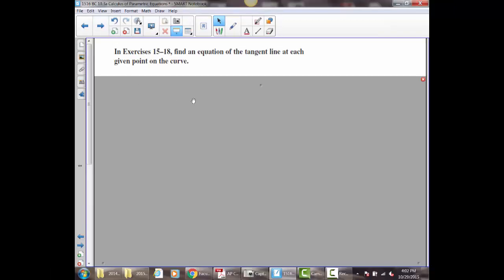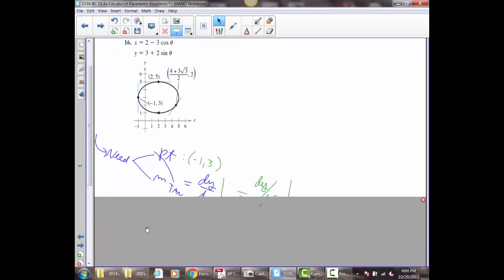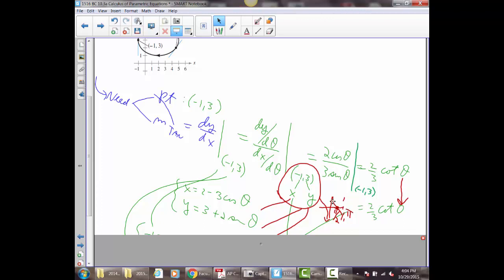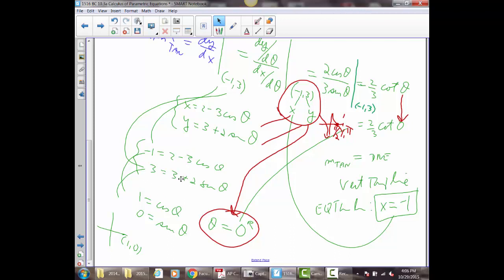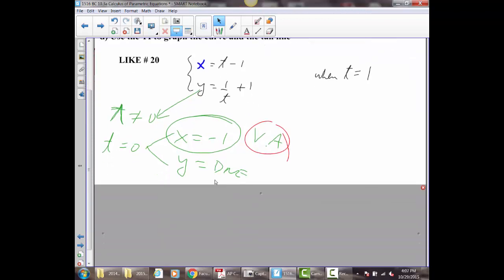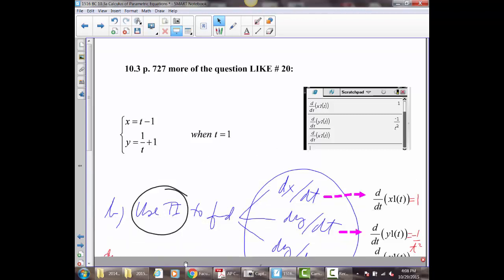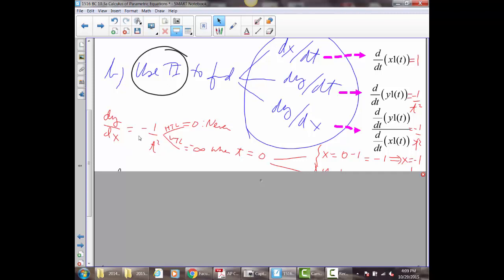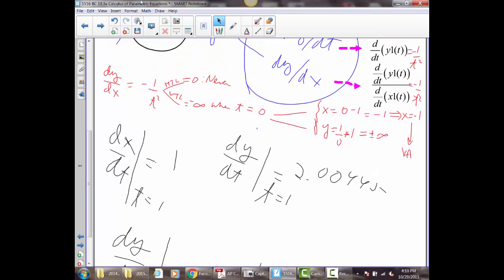Calculus: C PARAMETRIC & POLAR EQUATIONS 3: More Calculus of Parametric Equations